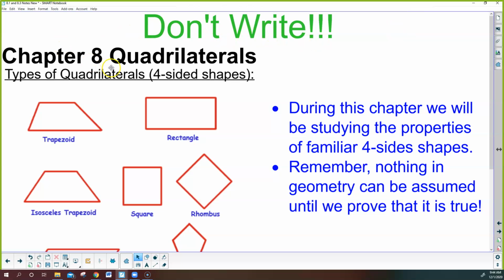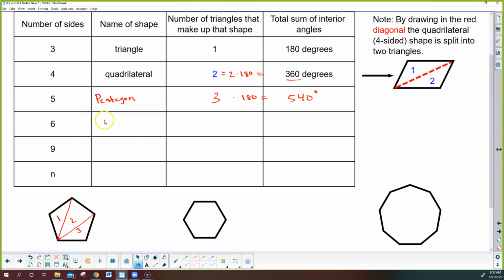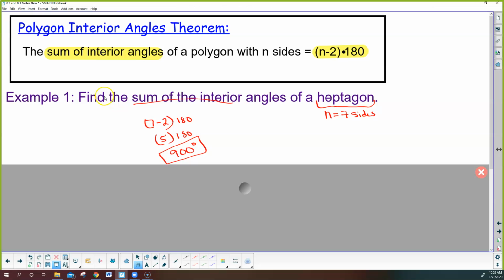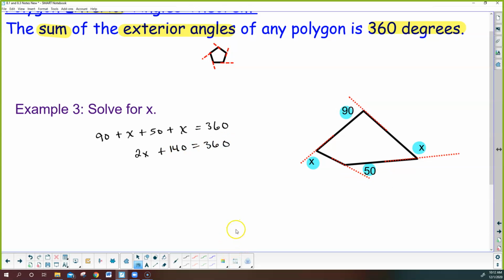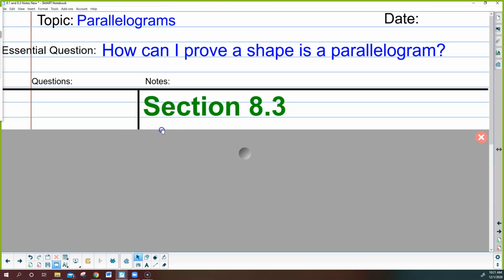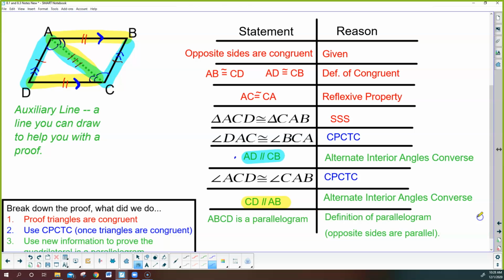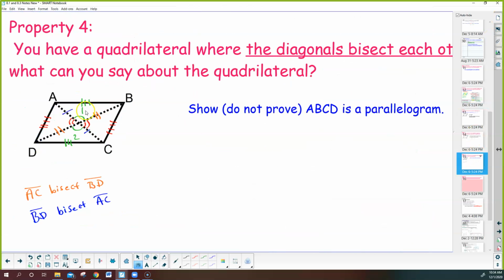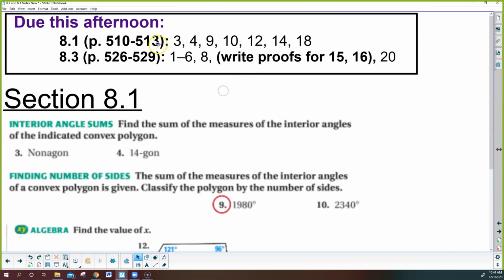8.1 and 8.3 Geometry